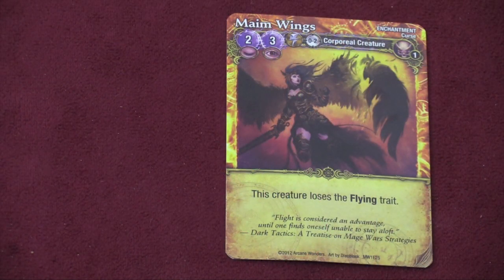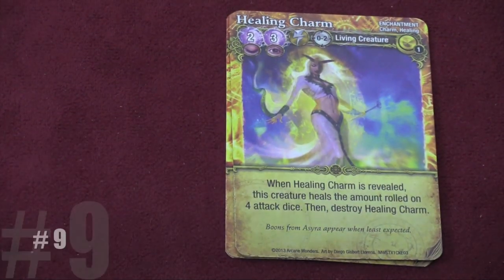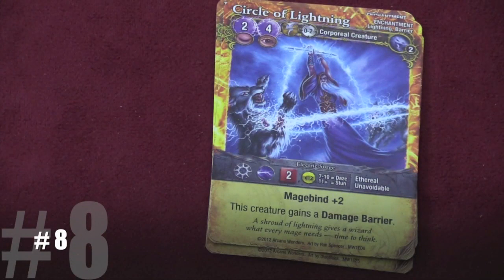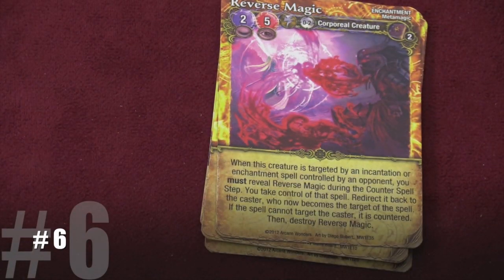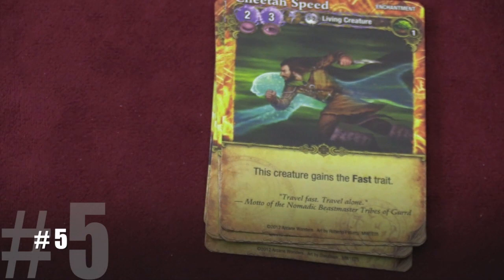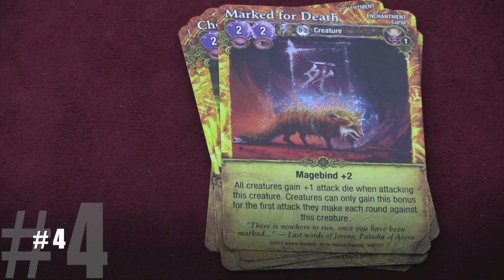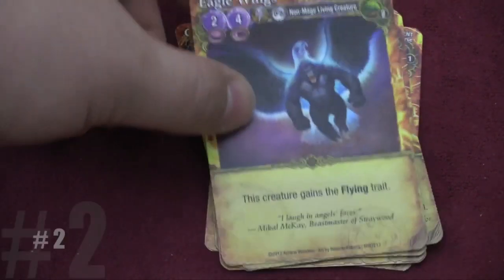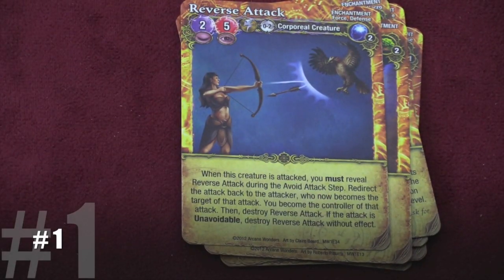Top 10 Enchantments from Mage Wars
Tom Vasel takes a look at his favorite ten Enchantment spells from the game Mage Wars

00:00 - Introduction
01:11 - Number 10
01:49 - Number 9
02:19 - Number 8
02:48 - Number 7
03:11 - Number 6
03:42 - Number 5
04:09 - Number 4
04:39 - Number 3
05:07 - Number 2
05:36 - Number 1